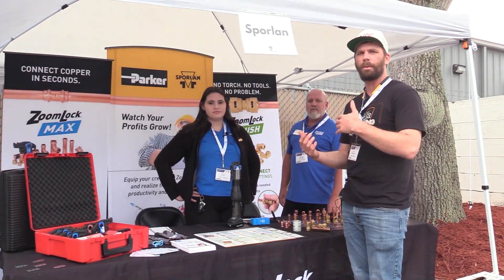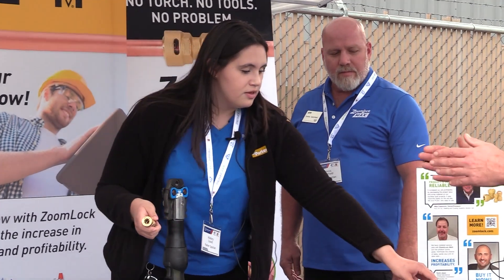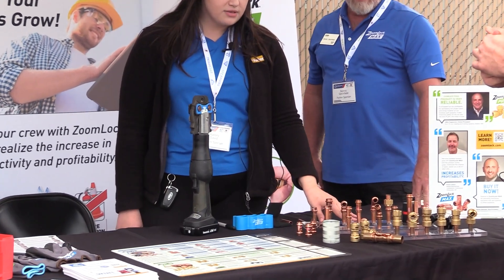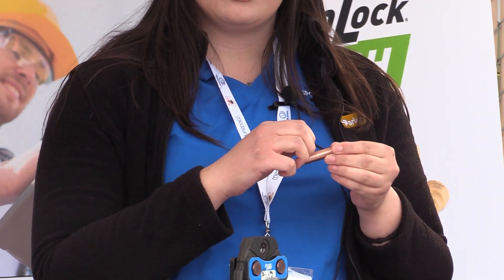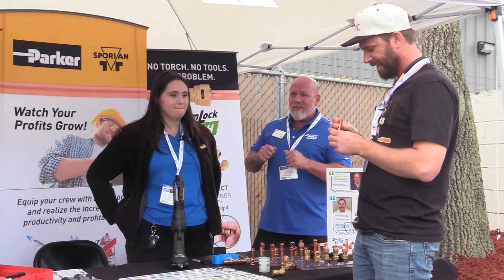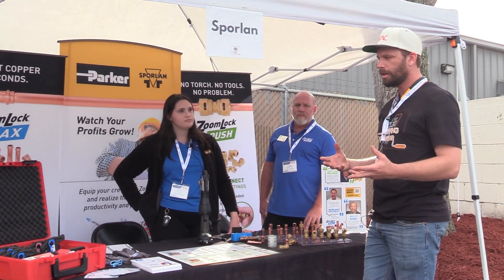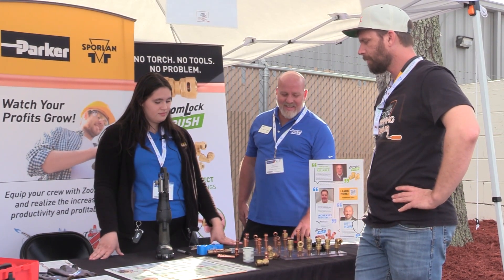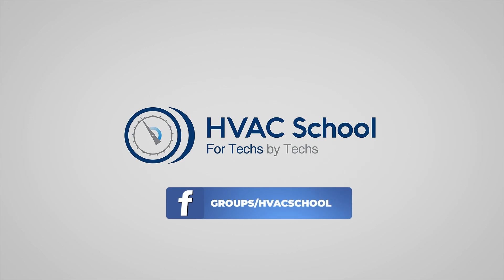Parker Sporlan Demonstrates ZoomLock Fittings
Bert checks in with Mallory David from Parker Sporlan at the 4th Annual HVACR Training Symposium as she demonstrates the use of braze-free ZoomLock MAX and ZoomLock PUSH fittings. ZoomLock MAX is the press-to-connect fitting, and ZoomLock PUSH is the push-to-connect fitting.

ZoomLock PUSH fittings come in two varieties: removable and optimized. The removable style has a plastic lip, allowing it to be removed even after installation with a proper tool, and has an O-ring that is compatible with R-22. PUSH fittings can withstand up to 870 PSI, meaning that leaks are most likely caused by improper installation rather than the fittings themselves.

ZoomLock MAX fittings are rated to withstand 700 PSI. The tool and jaw provide three points of pressure before, after, and on the O-ring, giving you a leak-free seal every time.

For best results, clean the copper tubing before adding the ZoomLock fitting, preferably with Scotch-Brite. You'll also want to check for ridges on the copper, which may create leak points for the refrigerant. It's also best to use a depth gauge and mark the tubing with a Sharpie. Then, you just push on the fitting until it clicks. Then, you align the O-ring with your pressing tool and press it to make a leak-free seal.

ZoomLock also has pre-made flare fitting options available; these can especially come in handy on ductless installations.